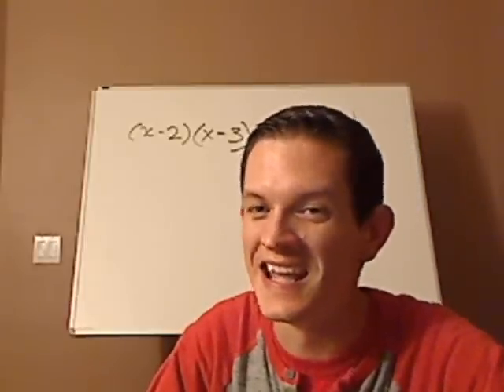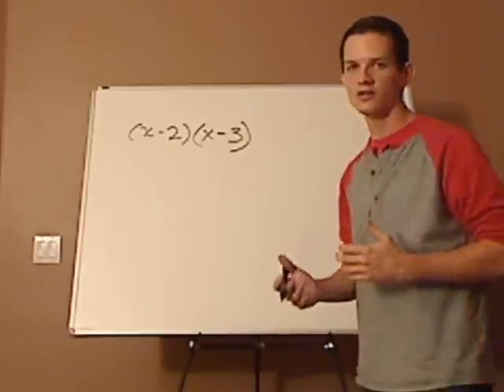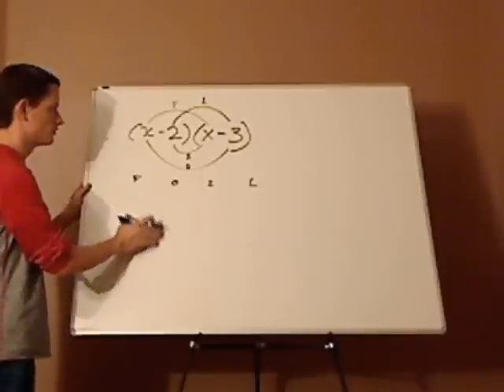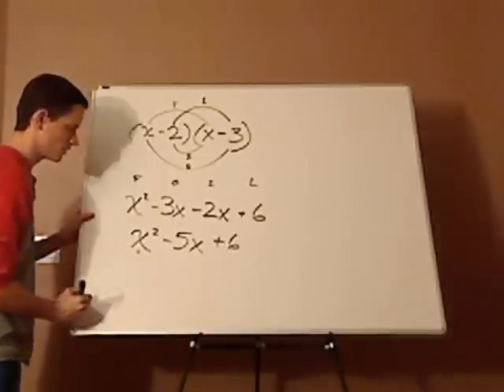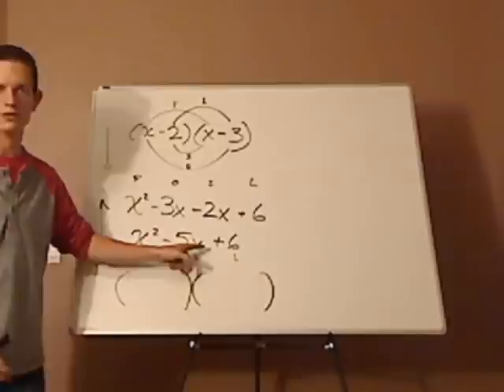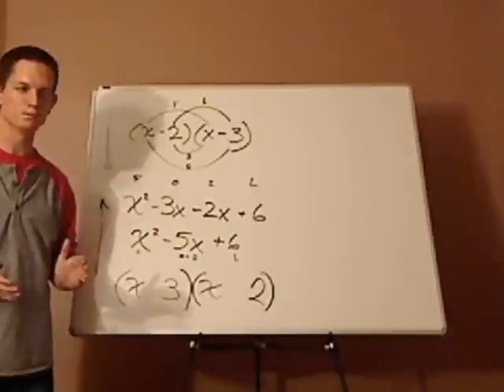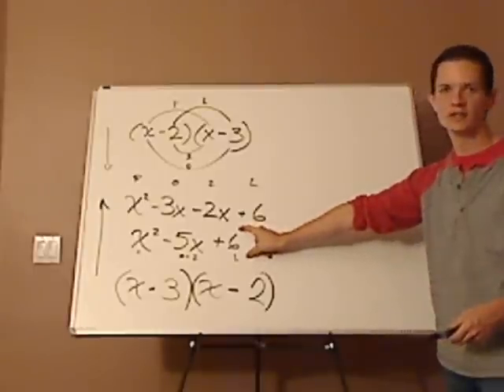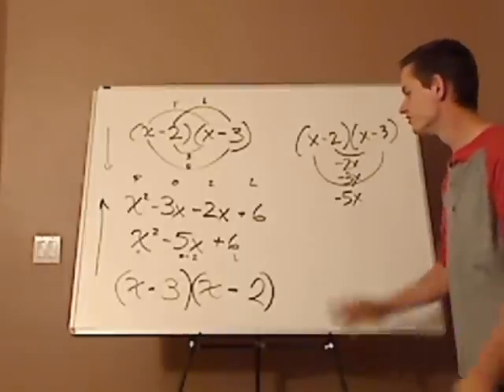algebra - polynomials - factoring and multiplication - concept 1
In this video, I show the relationship between FOIL-ing and factoring.